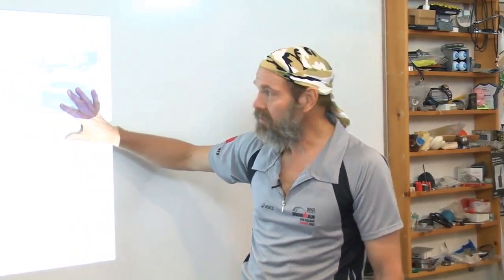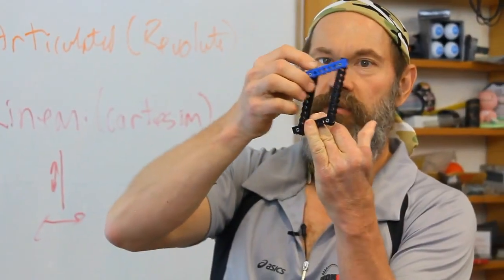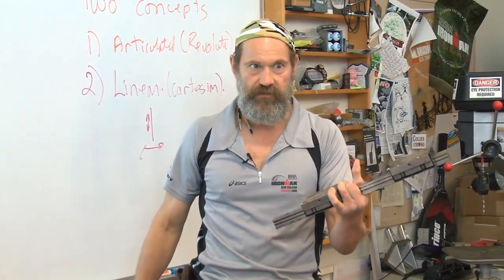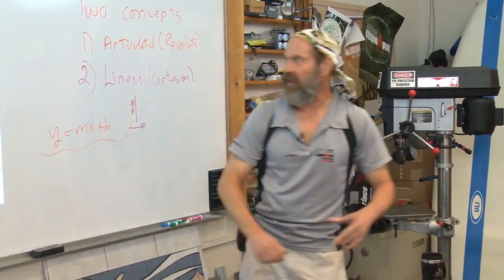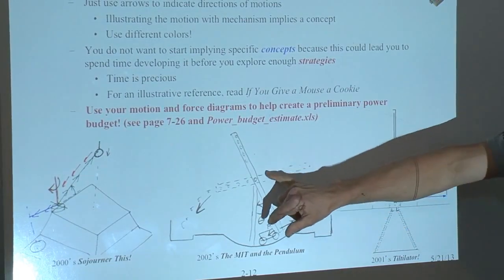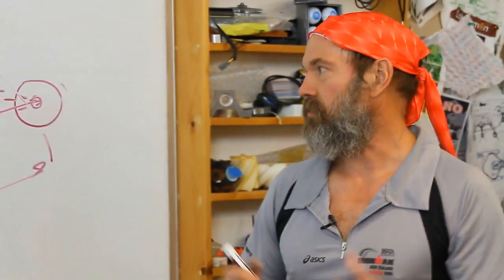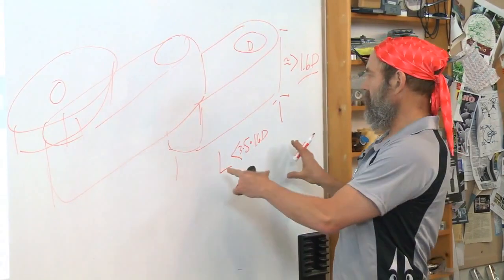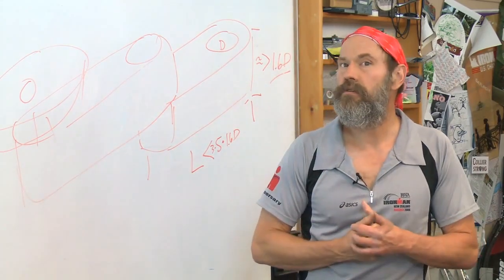2 75 Topic 2 Part 2: Creating Ideas cont'd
Video Material Origins

As the Pappalardo Professor of Mechanical Engineering, in in late 1990’s I started writing “FUNdaMENTALs of Design” to be a free publicly available design book, and then further developed the material while on sabbatical in 2000 as an Erskine Fellow at the University of Canterbury.

The videos were then produced and edited by the excellent team at Giro Studios and MIT’s Office of Open Learning senior video producers Brett Paci and Lana Scott. As can be seen in the E videos, Lana was also an excellent soulgeekmate on the Ethics series!

All here was made possible/catalyzed by: 1) My department head, Prof. Nam Suh who had the vision for each MIT ME core class to create new learning materials, 2) The generosity and vision of Neil and Jane Pappalardo to support development of academic materials that are freely available, and 3) the bequest by John Angus Erskine to enable up to 70 visiting international senior academics to lecture at the University of Canterbury each year to undergraduate and postgraduate students, and 4) Prof. Sanjay Sarma who ran MITx for many years, as it was MITx that asked that the videos be created from “FUNdaMENTAL”

This is the true spirit of teaching and learning, to not only document what is known and add to it, but to pass it on in a free widely available form to help others learn how to never stop learning.  By encouraging this to the highest degree, I think MIT and the University of Canterbury are among the very best universities in the world.

Passion, Precision, Pass it on!
Alexander Slocum
Walter M. May and A. Hazel May Professor of Mechanical Engineering